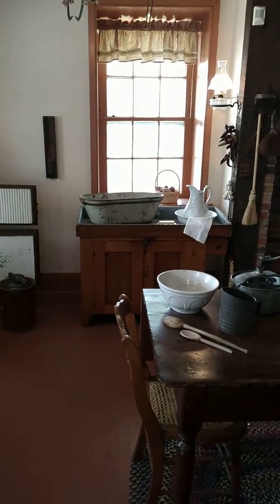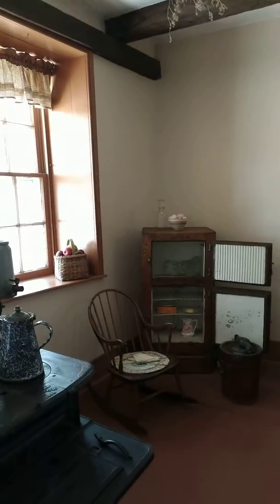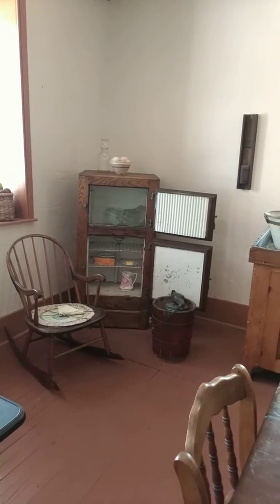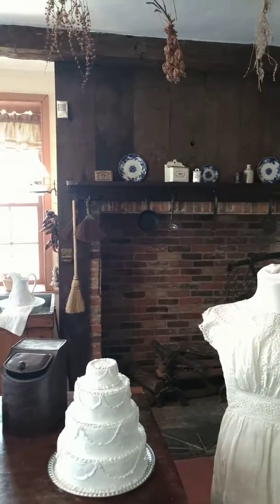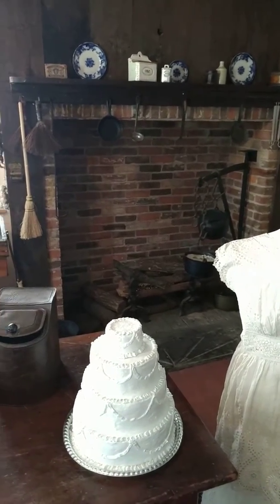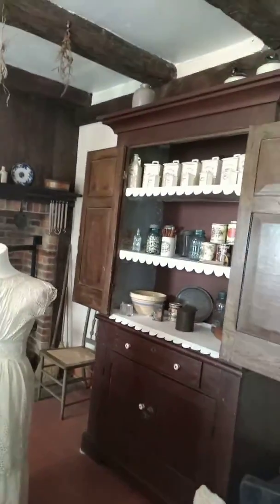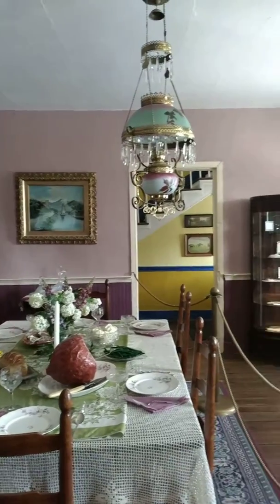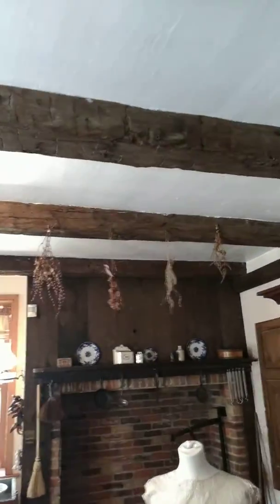Carrol county farm museum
Tour of alm house kitchen